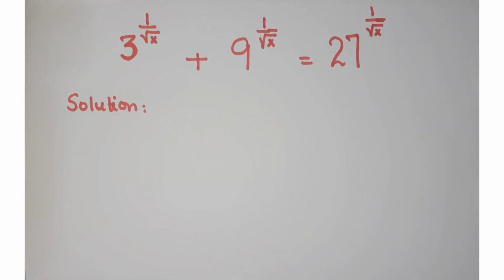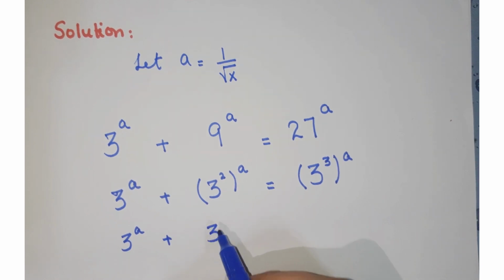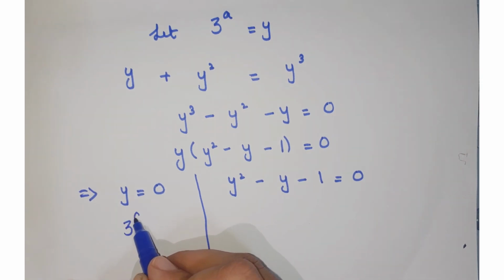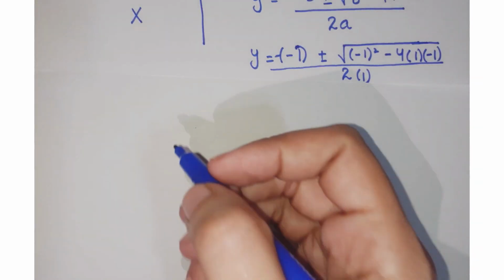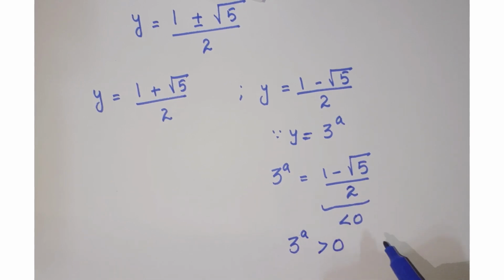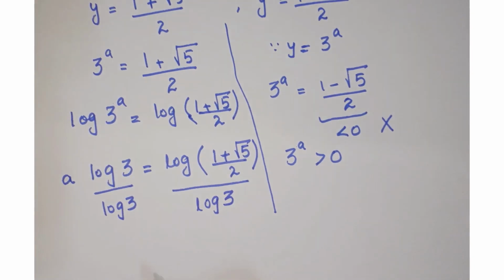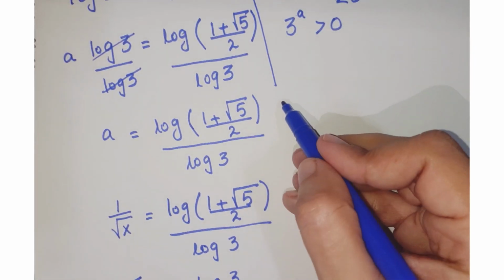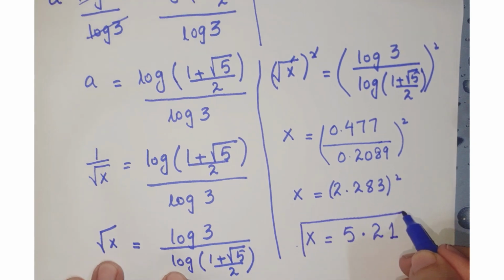Most difficult exponential question | a nice exponential problem |trick to solve!! | find x?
algebra
nice algebra problem
algebra
simplifying radicals
hard algebra problems
100 algebra problems
stats problem
app to solve math problem
statistical problems

power to power problem
word problem
hard maths problem
stats problem
statistical problem

power bi
Root problem,
Power to the power property
exponents power

exponential problems,
exponential growth word problem,
exponential problem,
exponential equation,
exponential equations,
nice exponential problem xyz?,
exponentialmath olympiad question,
olympiad mathematics,
math olympiad questions,
olympiad,math olympiad,
olympiad question,
mathematical olympiad,
american maths olympiad question,
olympiad math,
maths,
math olympics
radical equations,
radical,
nice radical problem math,
radicals,
radical math problem,
radical equation,
nice radical problem,
radical expressions,
simplifying radicals,
radical problems,
radical expression